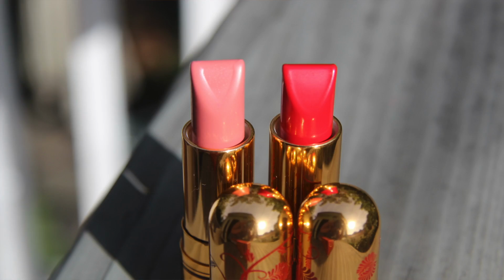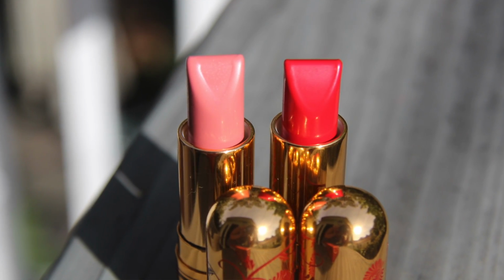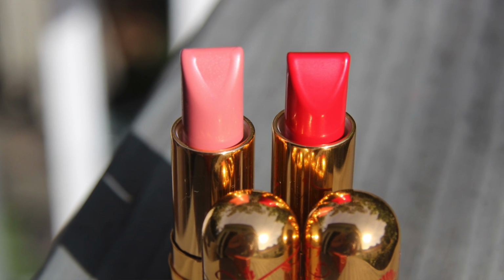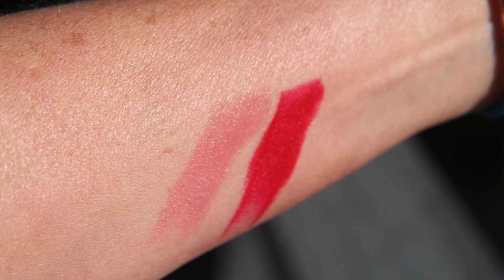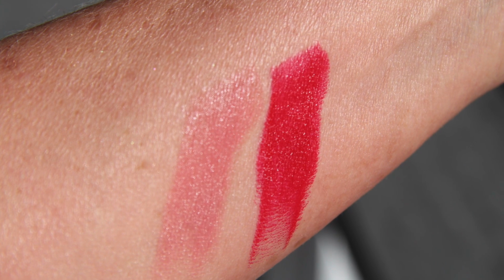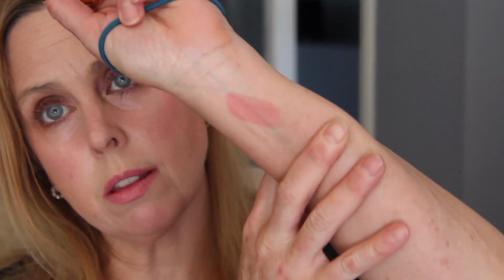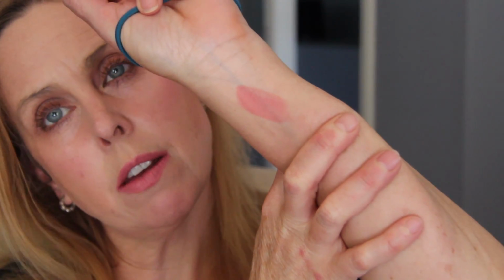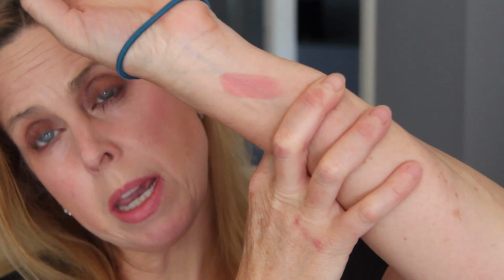Besame Lipstick in Victory Red and Portrait Pink Review and Swatches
Lovely shades, I'm not happy about paying $6 extra for the pin however.